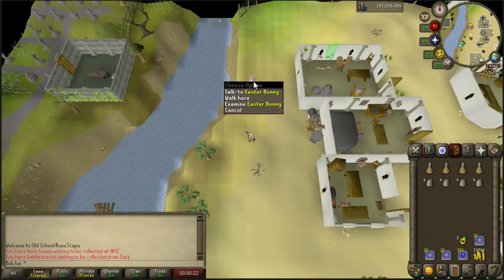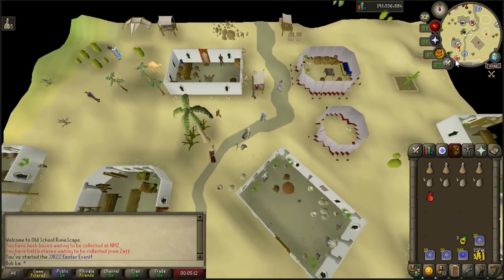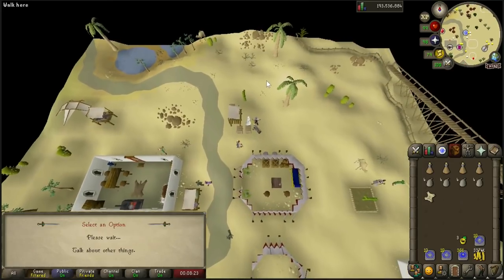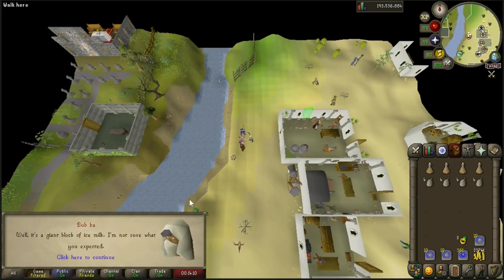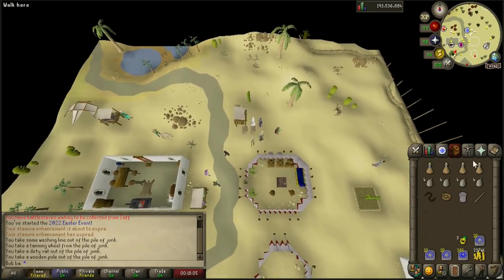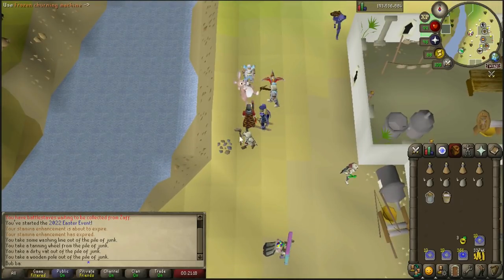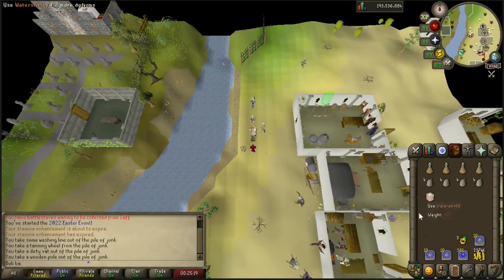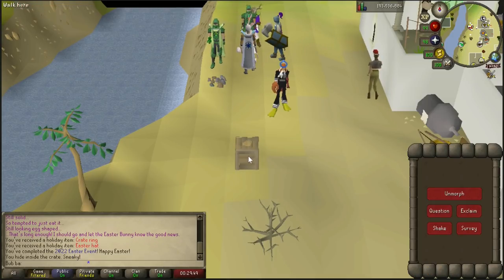2022 OSRS Easter Event Quick & Easy Guide + Rewards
Hope you found the guide helpful and enjoyed this year’s Easter event!